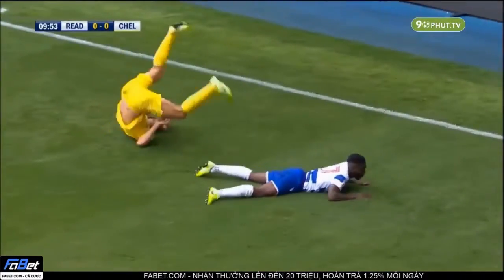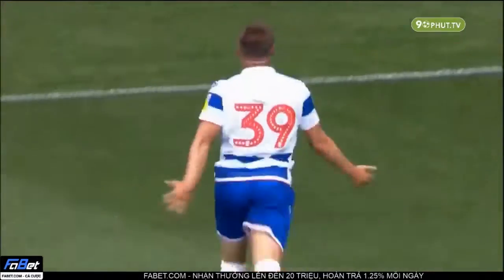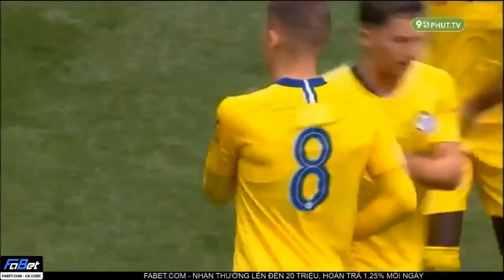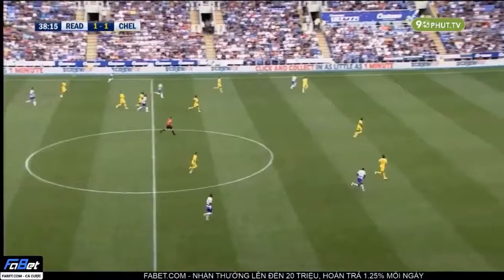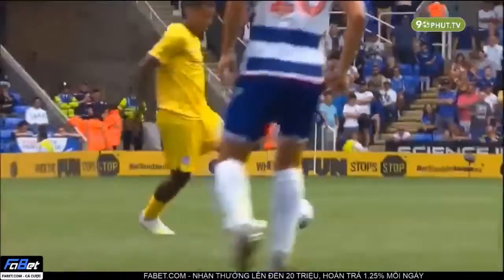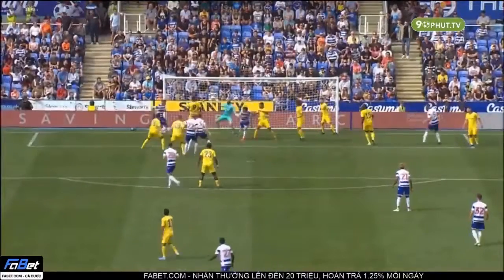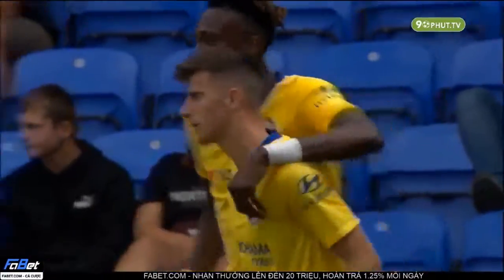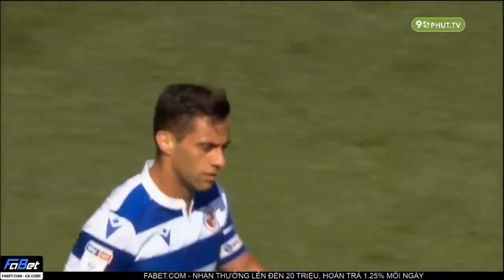Chelsea vs Reading 4-3 All Goals & Highlights Extended 28/7/2019 HD